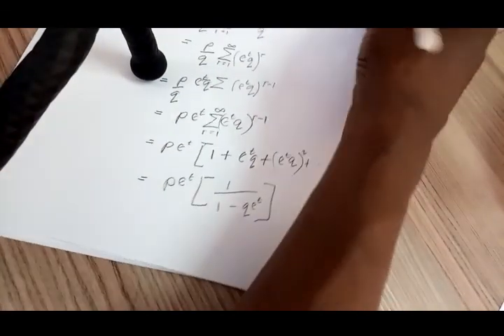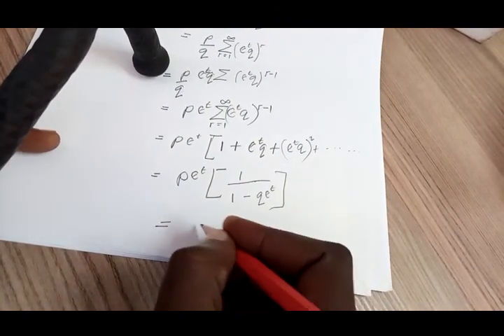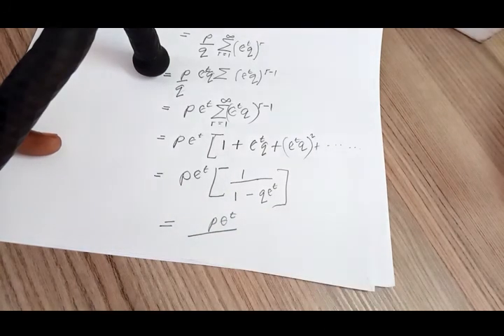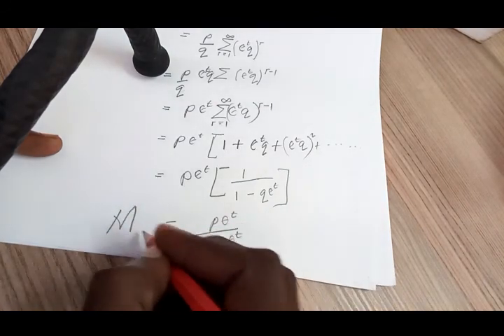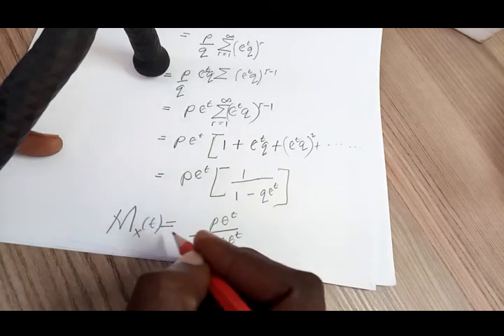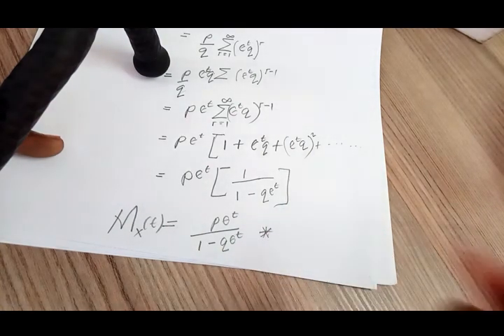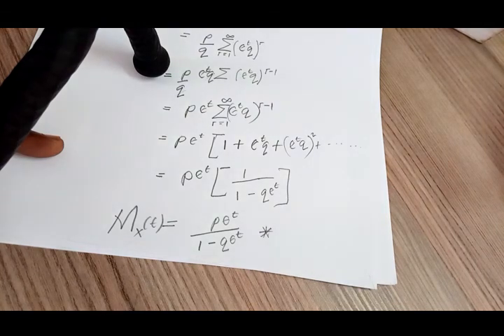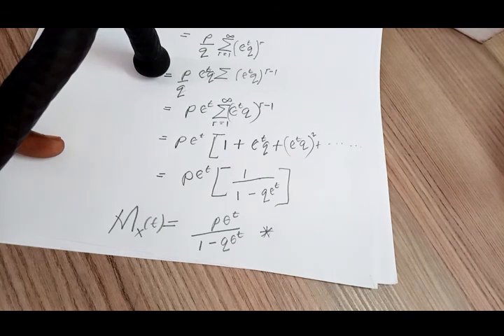Moment Generating Functions for the Discrete Random Variables(1)